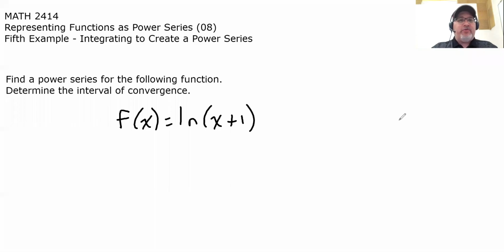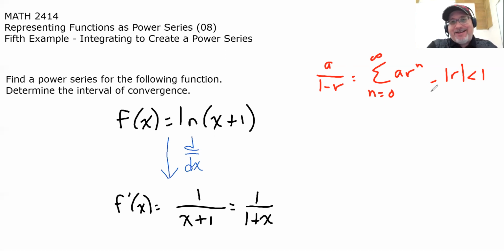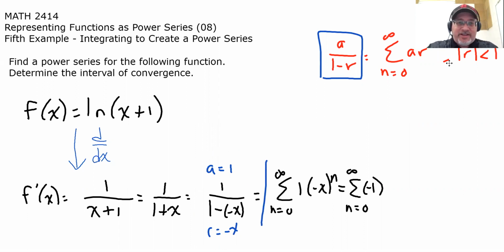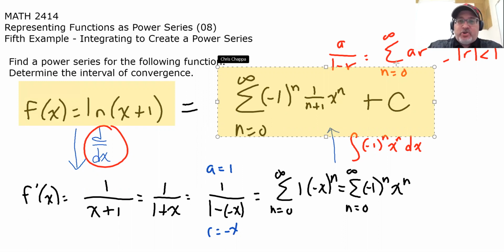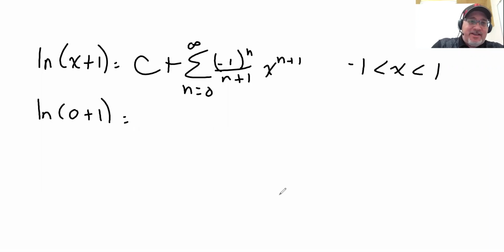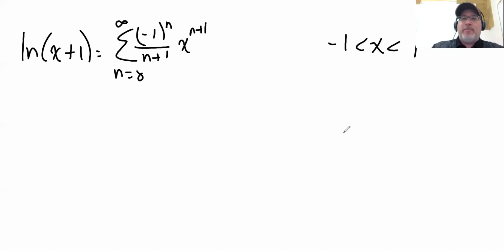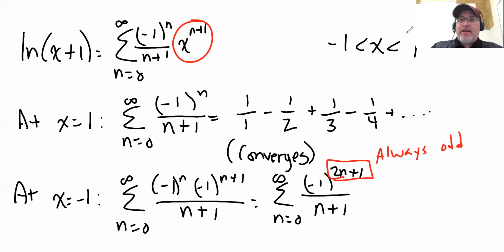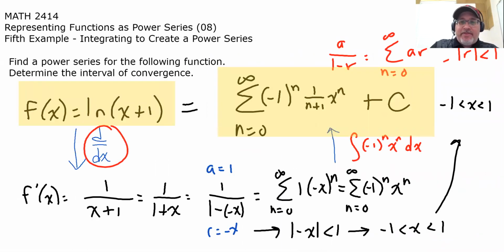MATH 2414 - Representing Functions as Power Series (08): Fifth Example